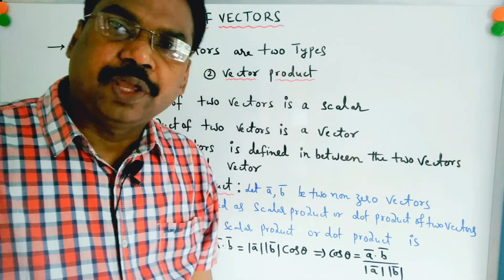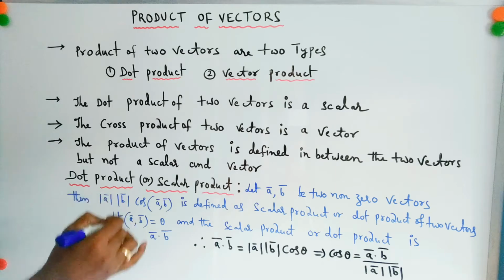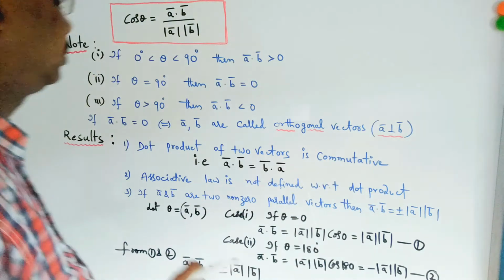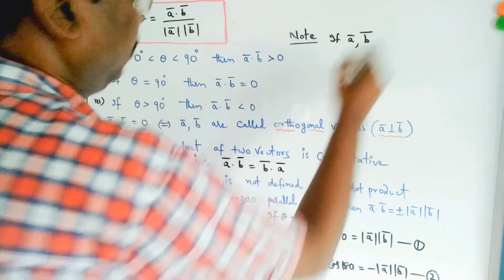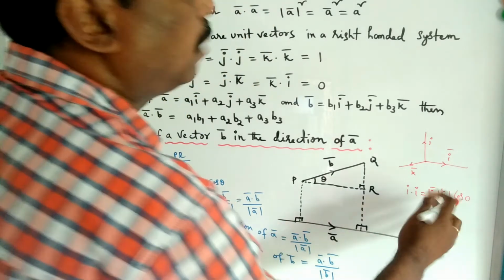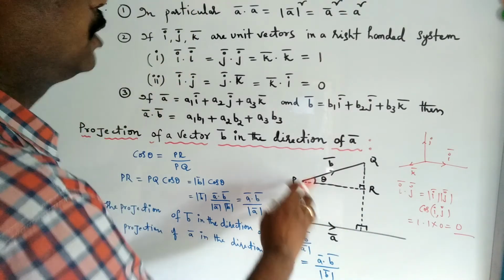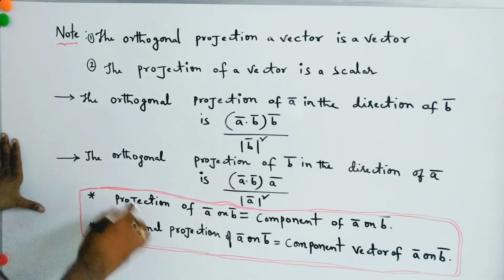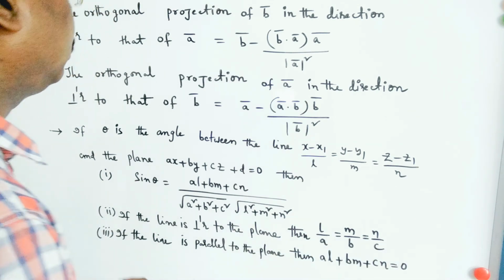Concept of Vectors (Scalar Product)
In this trigonometry jee mains live session, Neha Ma'am will discuss the properties of triangles, which will be helpful for you to crack nda maths,  jee mains 2022 & ncert class 11 maths exam.
1. properties of triangles iit jee
2. properties of triangles class 11 problems
3. trigonometry class 11 iit jee
4. class 11 maths chapter 3
5. properties of triangles class 11 iit jee
6. trigonometry properties of triangles
7. trigonometry class 11 properties of triangles
8. trigonometry functions properties of triangles
9. properties of triangles trigonometry
10. properties of triangles class 11 vedantu
11. properties of triangles jee mains
12. trigonometry properties of triangles problems
13. properties of triangles class 11 neha agarwal
14. properties of triangles class 11 jee
15. properties of triangles problems